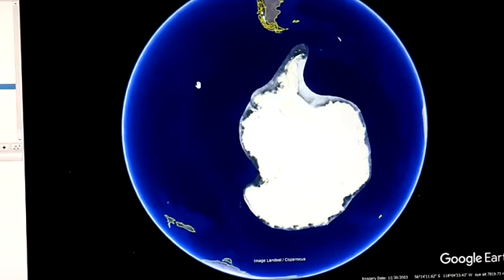GIANT👽ALIEN💀SKULLS HAVE NOW BEEN DISCOVERED IN ANTARCTICA(!)*UNDENIABLE EVIDENCE WE ARE NOT ALONE(!)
Google Earth PRO 2022 Hi Res MAXAR Satellite Imagery
Elongated Skull ~  66°40'50.04"S 110°30'24.37"E
Detailed Skull ~ 66°34'1.00"S 110°19'16.87"E
Alien Skull ~  77° 6'0.27"S 155°17'5.15"W
Complete Skull ~  66°35'10.33"S 110°28'23.66"E